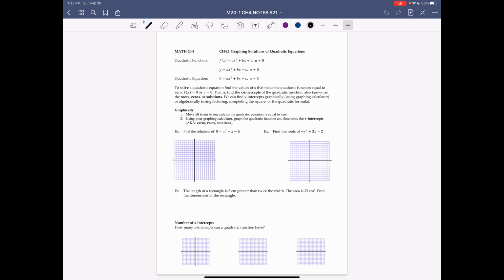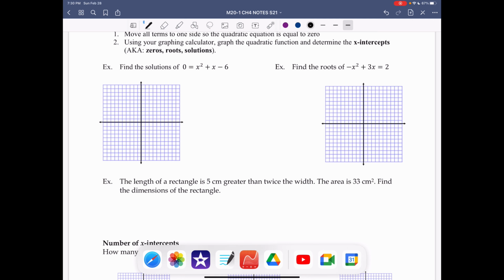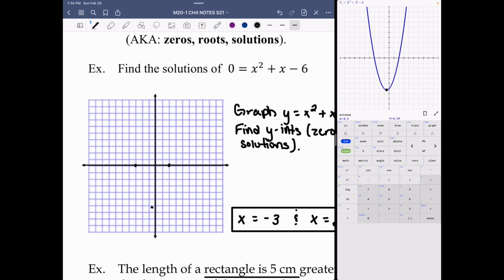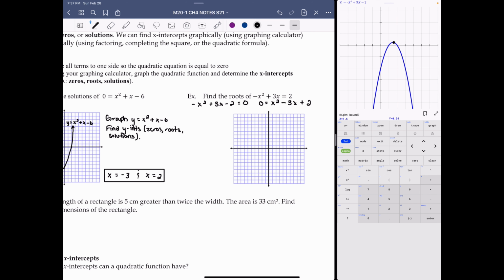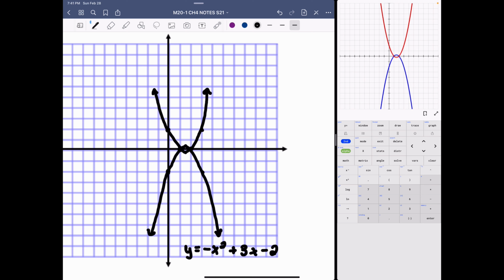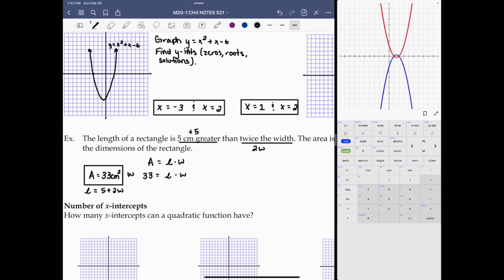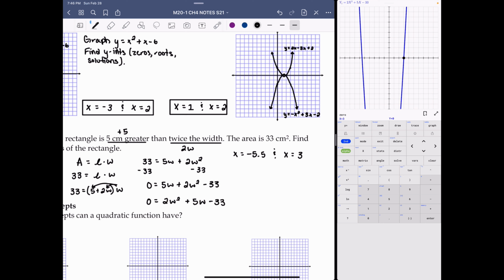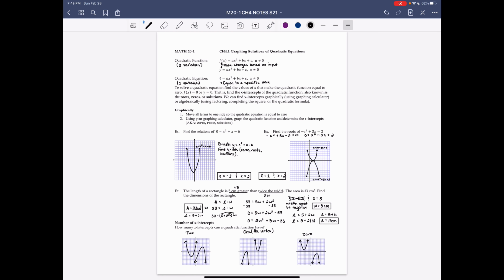MATH 20-1 | CH4 LESSON 1: GRAPHING SOLUTIONS OF QUADRATIC EQUATIONS